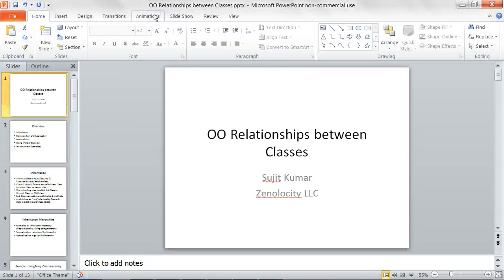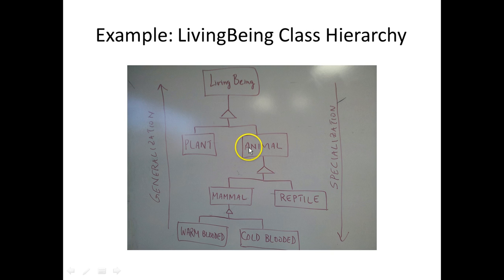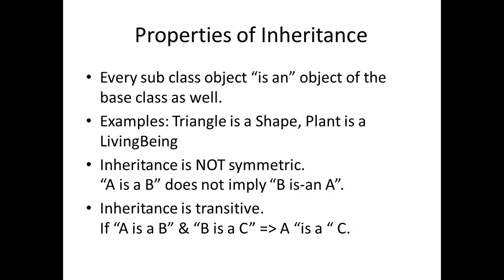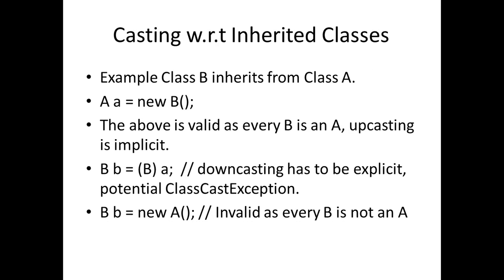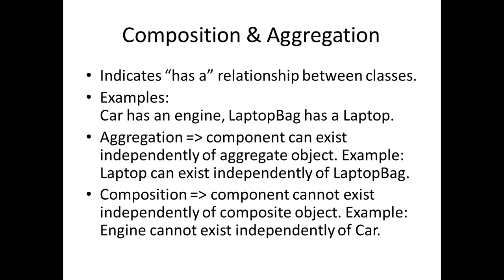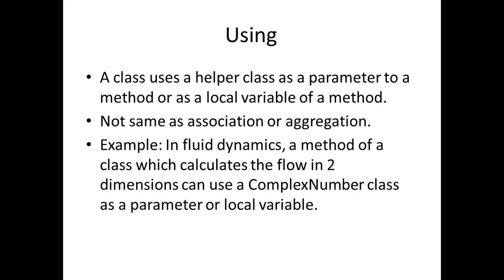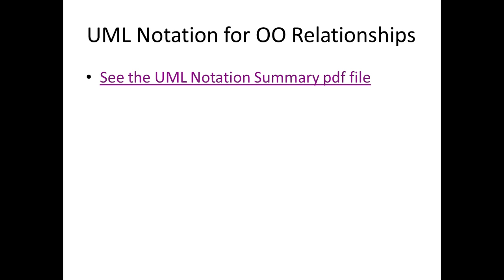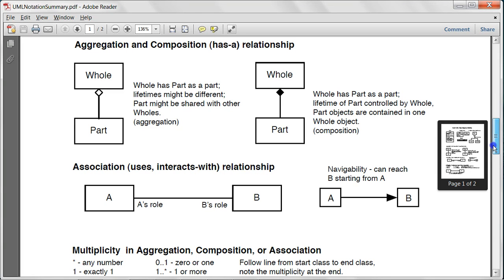Relationships in Object Oriented Design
Explains different kinds of relationships in Object Oriented Design